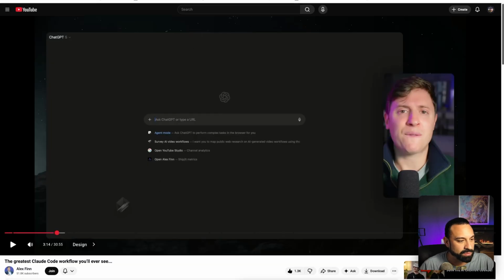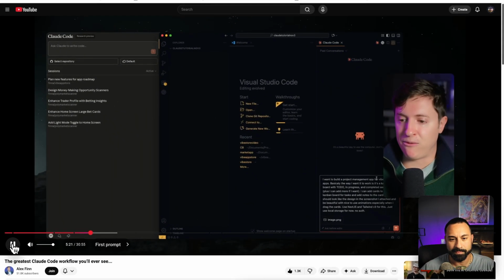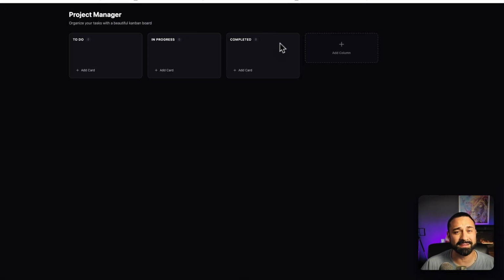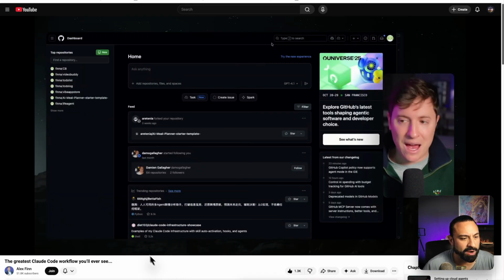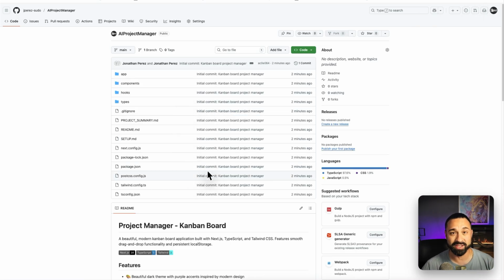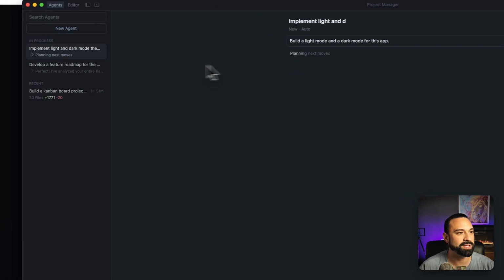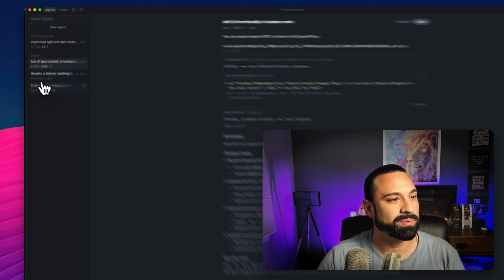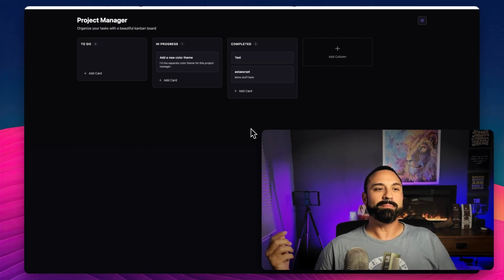Build Your Own AI Project Manager - No Coding Experience Needed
Ever wondered if you could build your own AI-powered project management system without writing a single line of code? Well, you're about to see exactly how it's done! In this tutorial, I'm taking Alex Finn's incredible VS Code workflow and adapting it for Cursor to create a stunning project management app from scratch.

I'll walk you through the entire process of building a professional Kanban board using AI agents, complete with dark/light mode, drag-and-drop functionality, and even AI-powered card generation.

By the end of this video, you'll have a fully functional project management system and the knowledge to build virtually any application using AI tools.

Timestamps:
0:00 Introduction - Building AI Project Manager
1:50 Setting Up V0 Design System
2:25 Creating the Initial Prompt in Cursor
4:33 Using Plan Mode vs Agent Mode
5:20 Building the Complete Application
7:08 Testing the Kanban Board Functionality
10:04 Publishing to GitHub Repository
11:00 Troubleshooting GitHub Integration
13:42 Setting Up Multiple AI Agents
16:19 Adding Light & Dark Mode Features
17:14 Implementing AI Card Generation
18:15 Dealing with Development Issues
19:21 Comparing Cursor vs Claude Workflow
20:18 Final App Demo & Testing
21:42 Wrap Up & Next Steps

Don't forget to check out Alex Finn's original video linked above - his VS Code workflow is incredible!